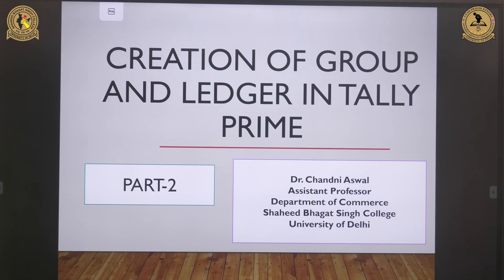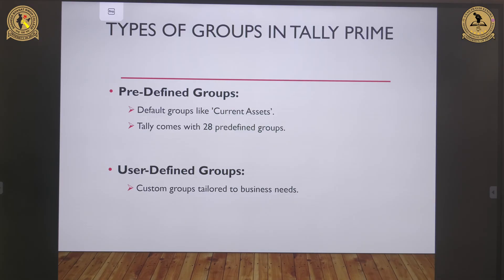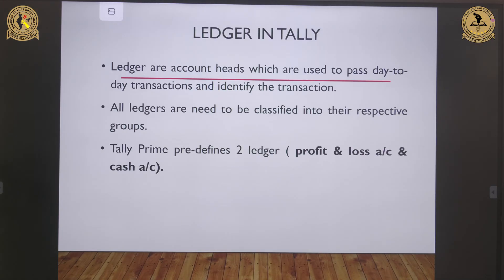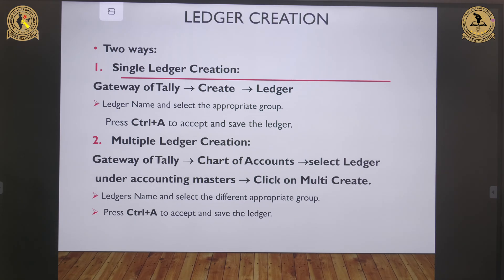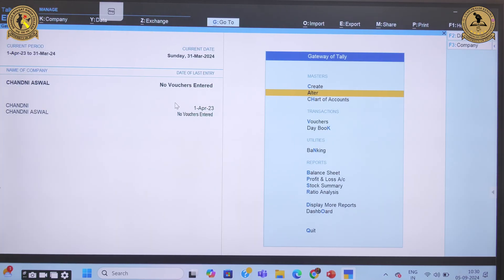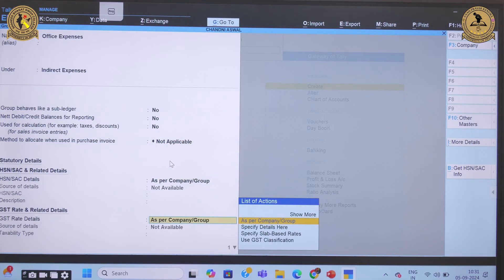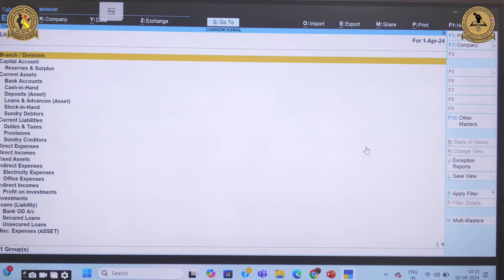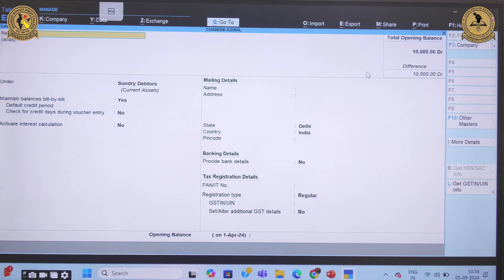Creation of Group and Ledger in Tally Prime | Part-II | By Dr. Chandni Aswal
0:00 - Introduction
0:30 - What are groups in Tally Prime?
1:01 - Types of groups in Tally Prime.
1:49 - Group Creation
2:30 - Ledger in Tally
3:13 - Ledger Creation
4:15 - Software Methods

Presented by Dr. Chandni Aswal, Assistant Professor at Shaheed Bhagat Singh College, University of Delhi, this video dives deep into the foundational aspects of Tally Prime software.
Dr. Aswal expertly guides viewers through understanding the concept of groups within Tally Prime, detailing their types and the significance they hold in organizing financial data efficiently.

The tutorial proceeds with a practical walkthrough on creating both groups and ledgers within Tally Prime, demonstrating clear step-by-step instructions to ensure a thorough grasp of the process. Dr. Chandni Aswal's expertise in accounting and software applications shines through as she simplifies complex concepts, making them accessible for viewers of all levels—from students to professionals seeking to enhance their financial management skills.

For those looking to streamline their accounting practices or gain a deeper understanding of Tally Prime's capabilities, this tutorial is an invaluable resource.

If you found this video informative and interesting, you’ll find other videos similar to this at our Gyan Prasar Kendra Channel.